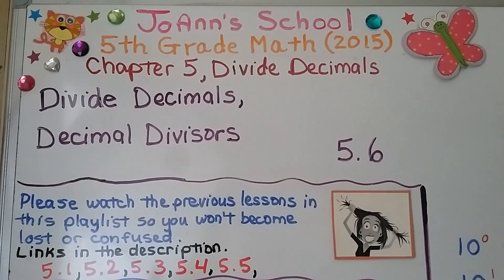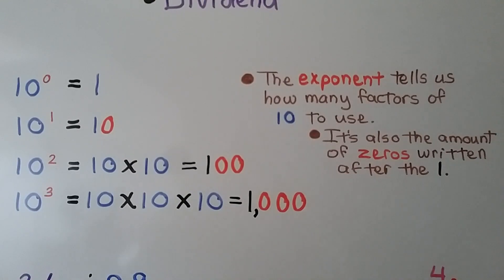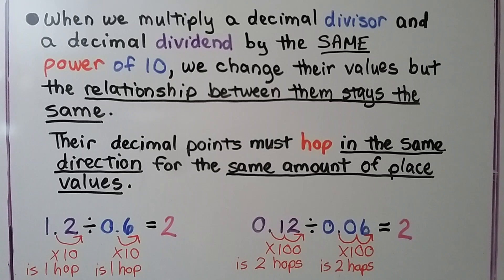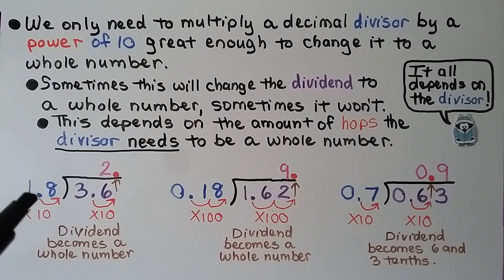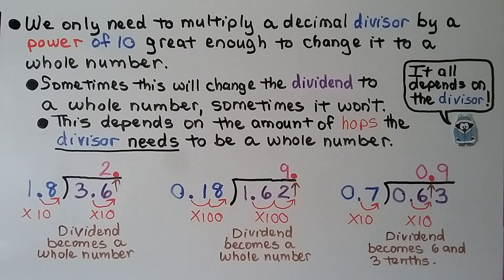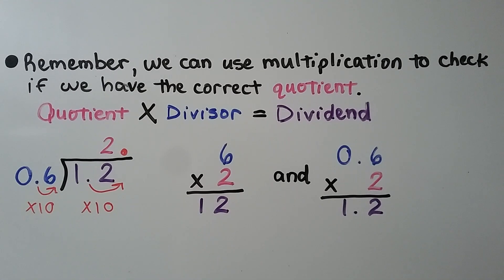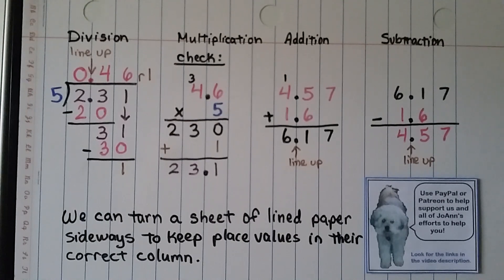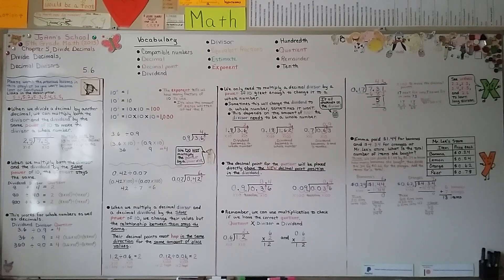5th Grade Math 5.6, Divide Decimals, Decimal Divisors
We can change a decimal divisor into a whole number to divide. When we divide a decimal by another decimal, we can multiply both the divisor and the dividend by the same power of 10 to make the divisor a whole number. The quotient will stay the same. When we multiply a decimal divisor and a decimal dividend by the same power of 10, we change their values but the relationship between them stays the same. Their decimal points must hop in the same direction, for the same amount of place values. We only need to multiply a decimal divisor by a power of 10 great enough to change it to a whole number. Sometimes this will change the dividend to a whole number, sometimes it won't. This depends on the amount of hops the divisor needs to be a whole number. The decimal point for the quotient will be placed directly above the NEW decimal point position in the dividend. Remember, we can use multiplication to check if we have the correct quotient. We do a long division problem with a decimal divisor and a decimal dividend. We solve two word problems that involve multiplying the divisor and the dividend by a power of 10 to solve.